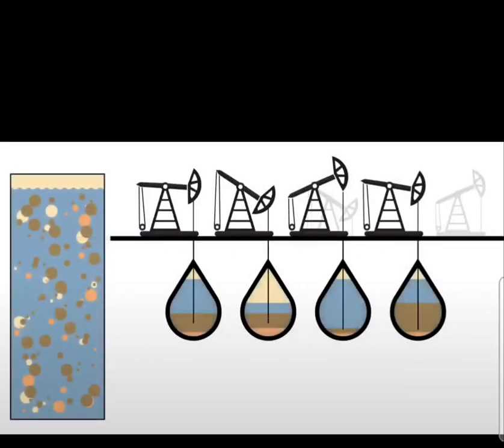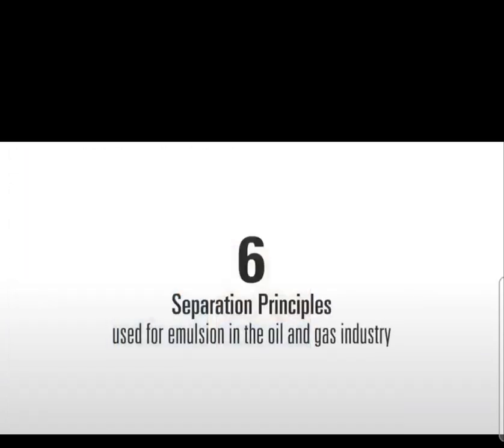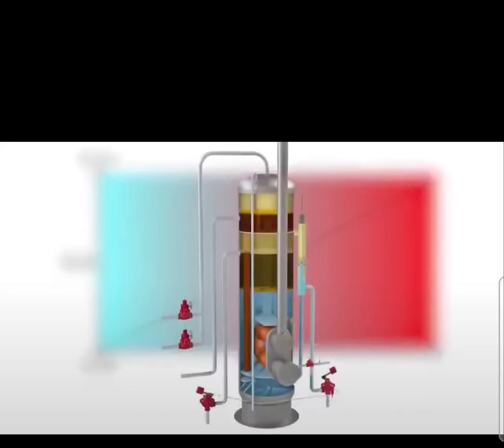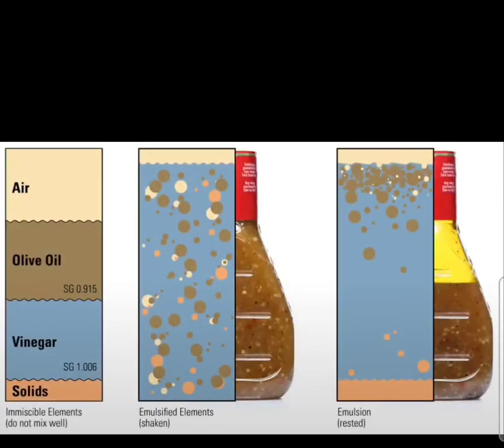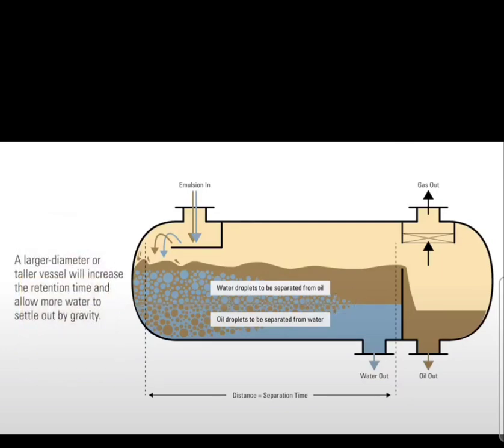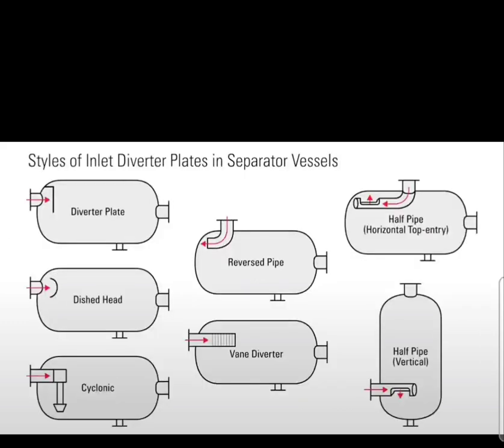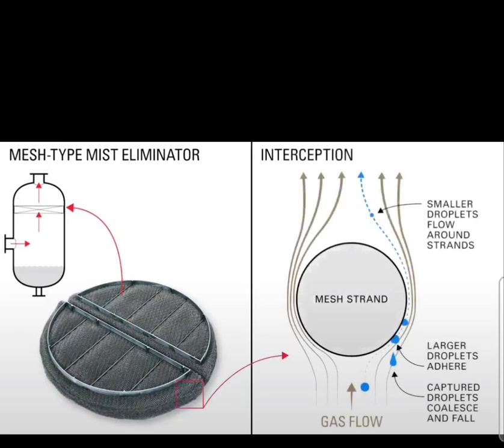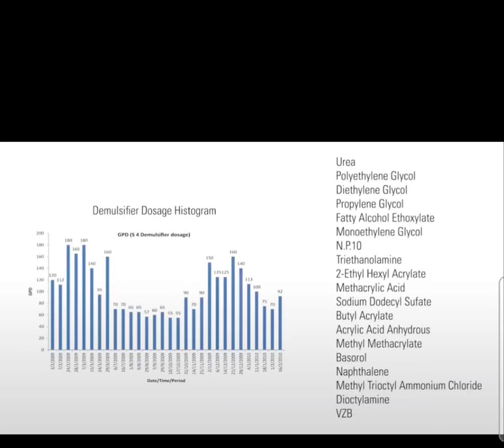Separation Principle in Oil and Gas Industry